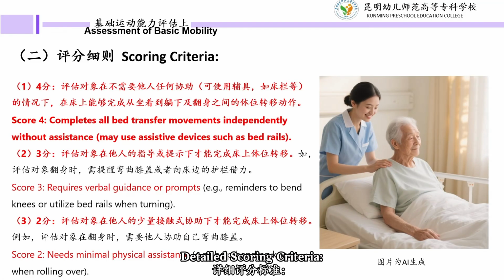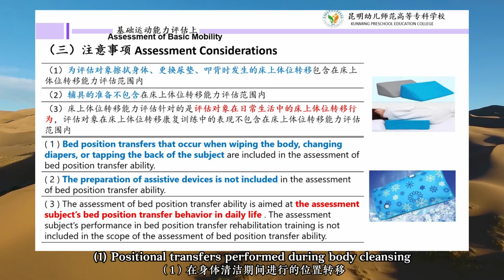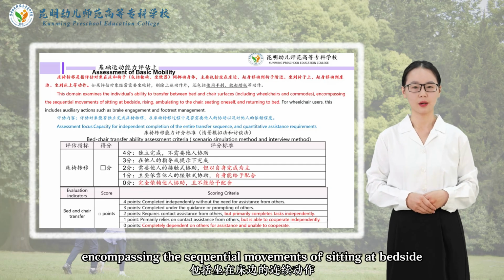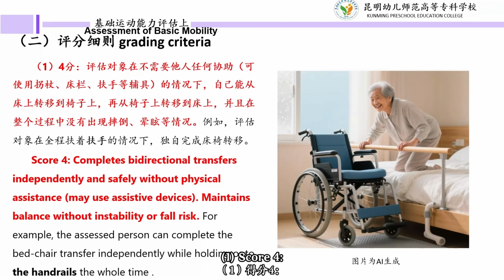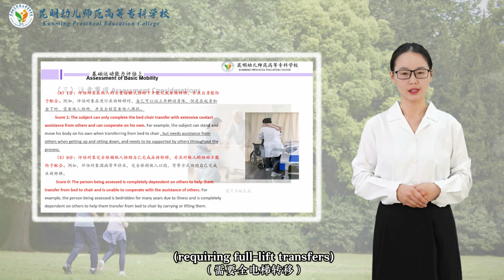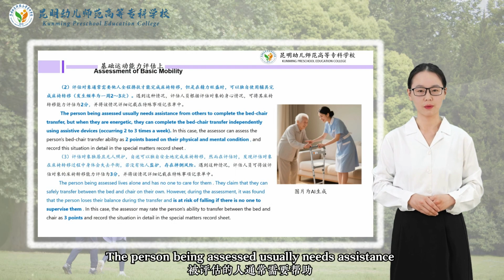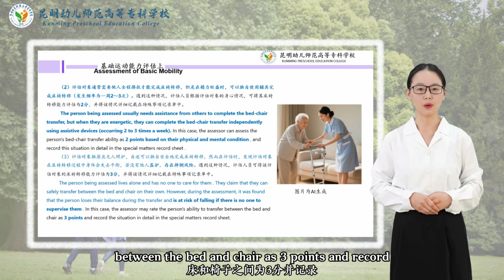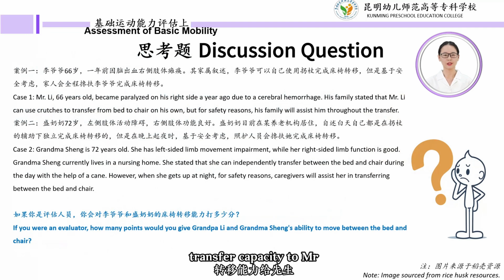Chapter 8 Assessment of Basic MobilityPart 1